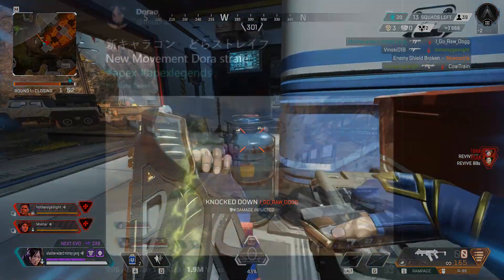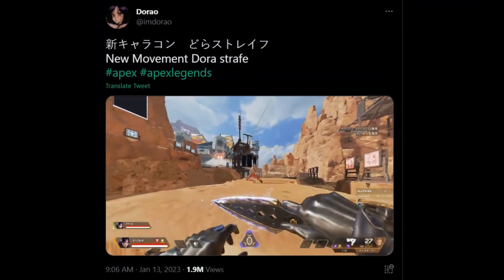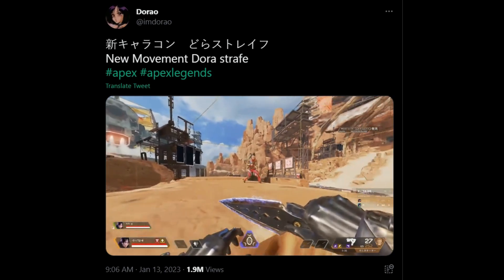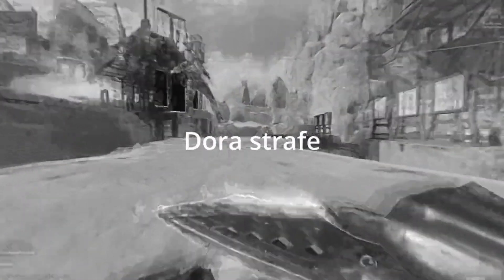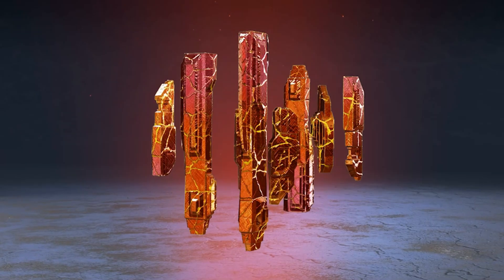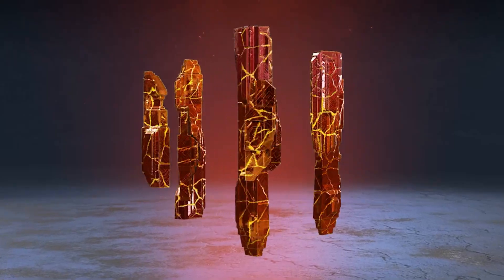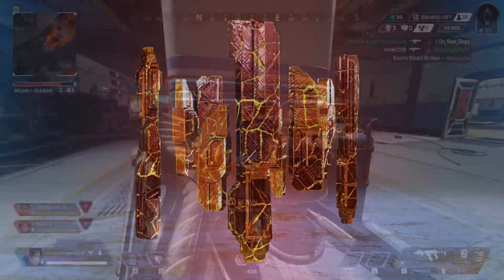They Nerfed The Heirloom Animation